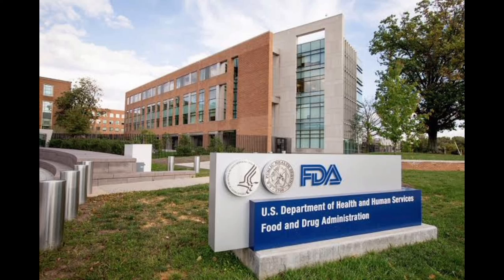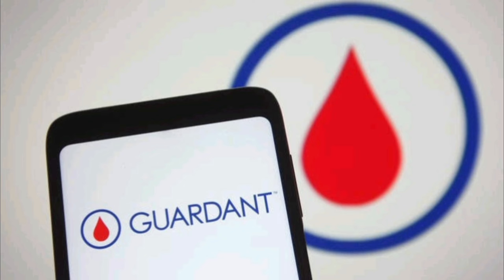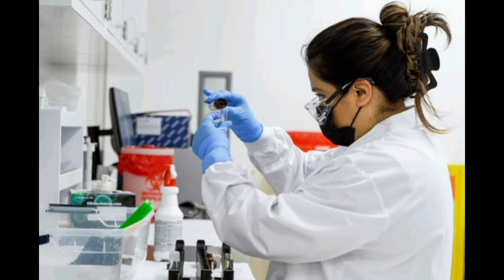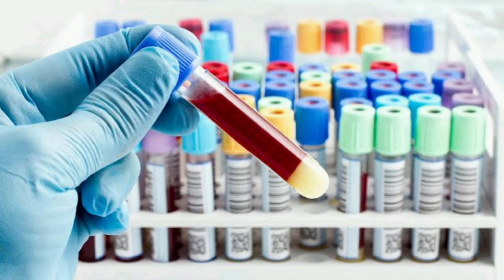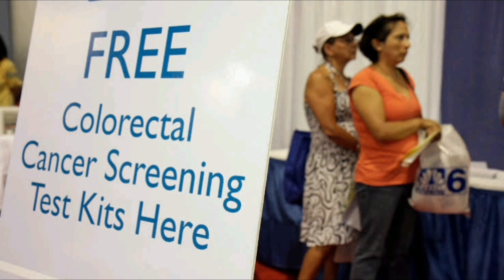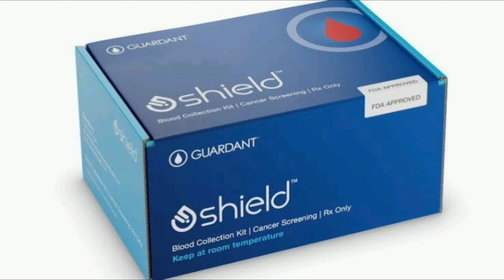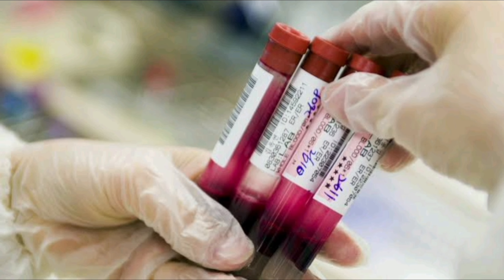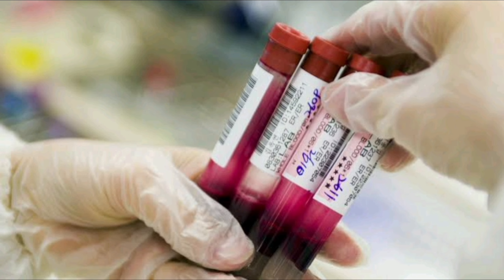FDA approves new blood test to screen for colon cancer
Video Voice -  Voice From Elevenlabs.io voice over website
Video Information- From Google
Video/Image Present- From Instagram, twitter, google

The Food and Drug Administration on Monday approved Guardant Health’s blood test, called Shield, to screen for colon cancer. The test isn't meant to replace colonoscopies, but is generating enthusiasm among doctors who say it has the potential to boost the dismal rate of screenings for the second-highest cause of cancer death in the United States.

Shield has previously been available to doctors as a screening tool, at an out-of-pocket cost of $895. With the FDA approval, Medicare and private insurance companies are much more likely to cover the cost of the blood test, making it more widely accessible for patients.

Dr. Arvind Dasari, an associate professor in the department of gastrointestinal and medical oncology at the University of Texas MD Anderson Cancer Center, called the approval a “welcome development.”

But, he cautioned, “we’ll have to wait and see what the impact will be in terms of improving screening and reducing the incidence of mortality.”

The American Cancer Society estimates that more than 53,000 people will die of colorectal cancer this year.

Research published in March showed Shield was 83% effective in finding colorectal cancers. It works by detecting the DNA that cancerous tumors release into the bloodstream.

It’s most effective in finding later-stage cancers, when tumors release more of that DNA. The study found that Shield only detected 13% of earlier-stage polyps.

The test would need to be given at least every three years, starting at age 45 — the same age it's recommended to begin colorectal screening.

Note: All the Photos are taken from Google Image search by using advanced image search option. Usage rights: "free to use, share & modify . Grateful to Google for the information.